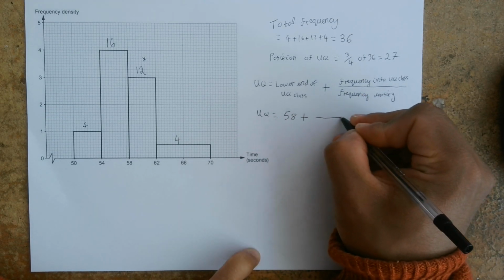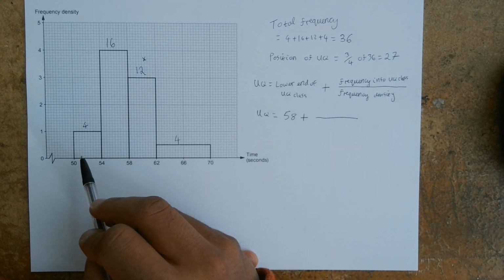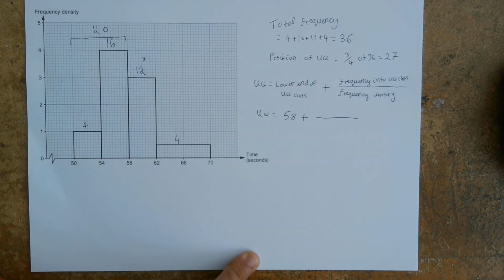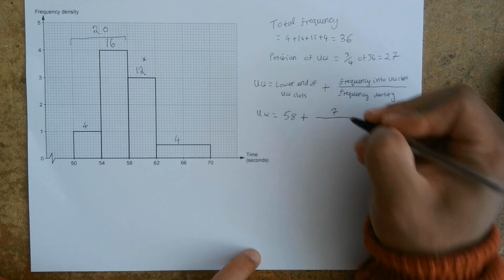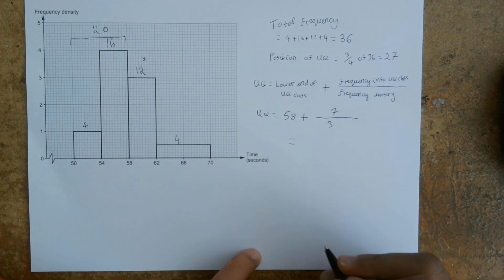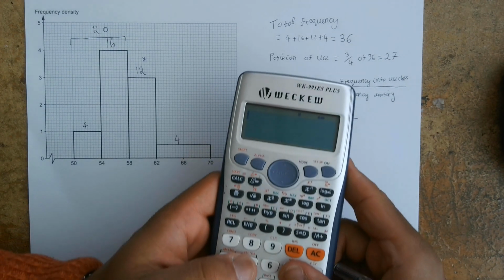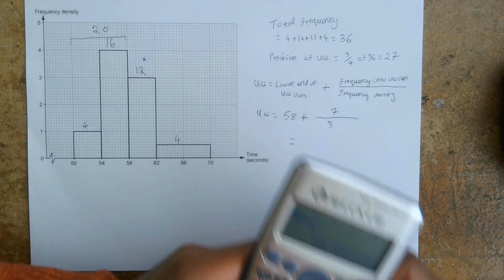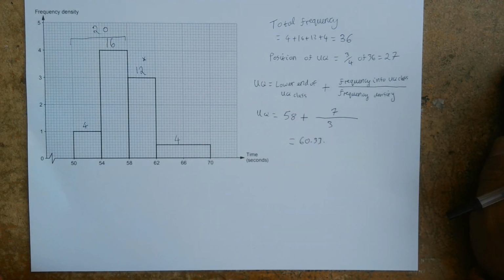Upper Quartile from a Histogram